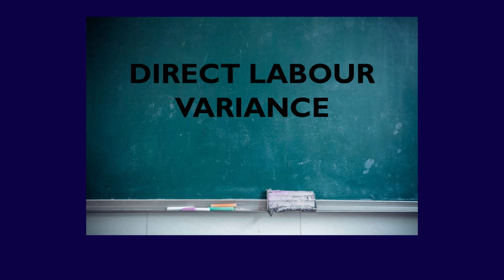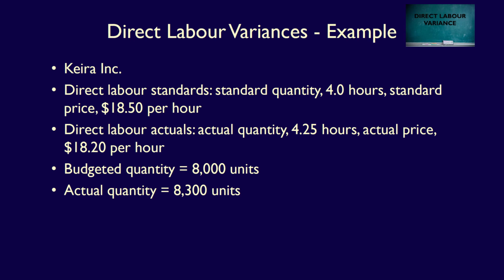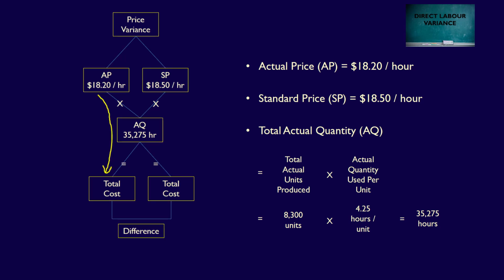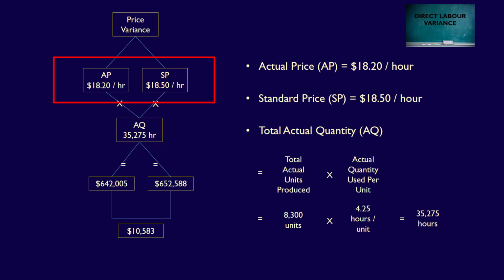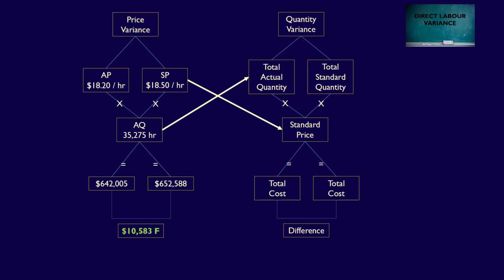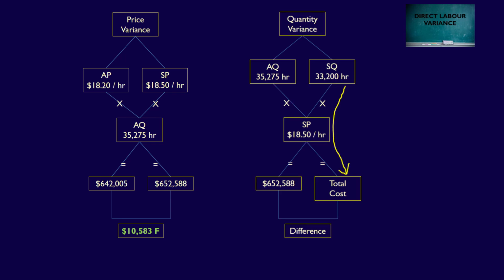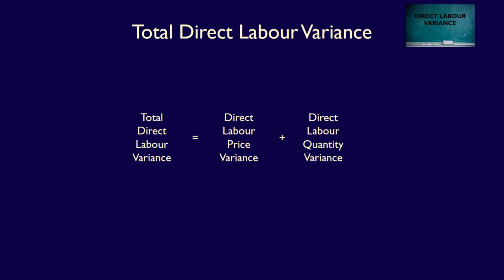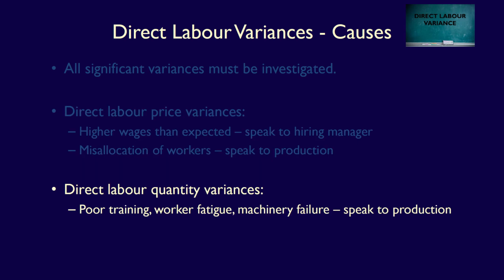ACC406, Chapter 10, Video 3, Calculate direct labour variances!